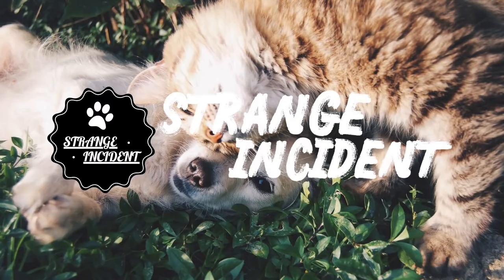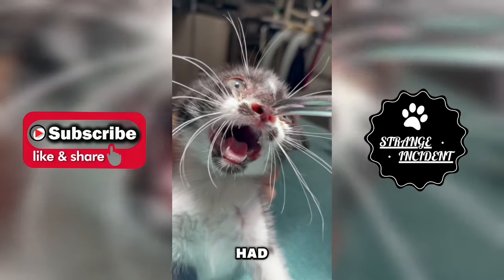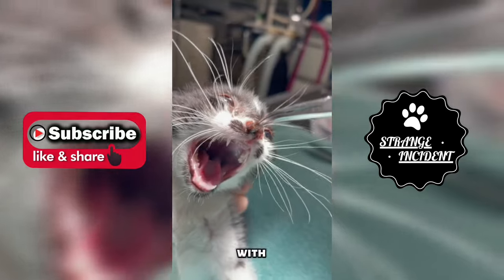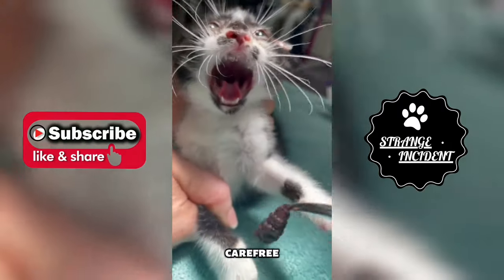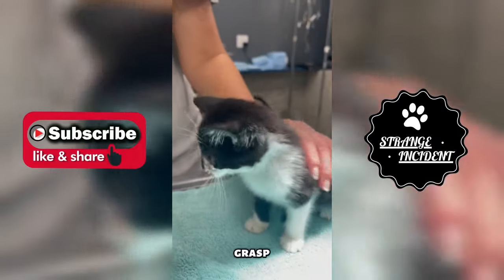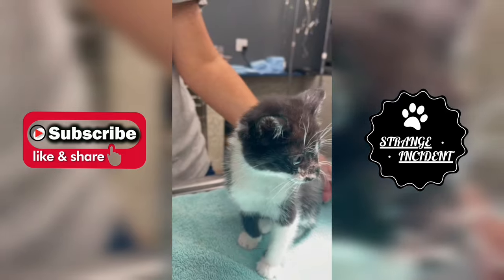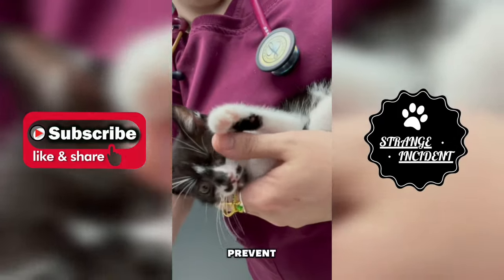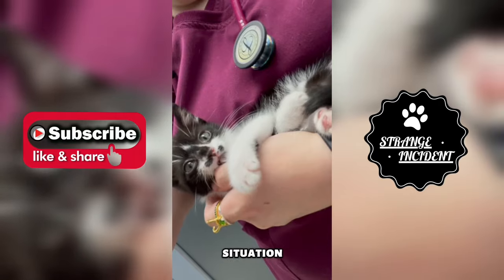Gigantic Botfly Maggot Removed From Kitten's Nose (Part 70)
Today's video features a curious kitten who encountered a troublesome botfly nestled in her delicate nose. Worried about the kitten's well-being, the owner rushed to the veterinarian. With skilled hands and utmost caution, the veterinarian successfully removed the intrusive botfly, ensuring the kitten could resume her playful and carefree days.

The meticulous removal of a botfly from a kitten's nose demands precision and care. Veterinarians typically use forceps to delicately grasp the botfly without applying pressure, as squeezing could release toxins. Once securely held, they gently extract the botfly in the direction of entry. Following extraction, the area is thoroughly cleansed, and the kitten may receive antibiotics to prevent infection. It's imperative to seek guidance from a veterinarian for tailored advice specific to the situation.

See more from Slytherin, and the skilled veterinary team who tackled the botfly intruder on TikTok